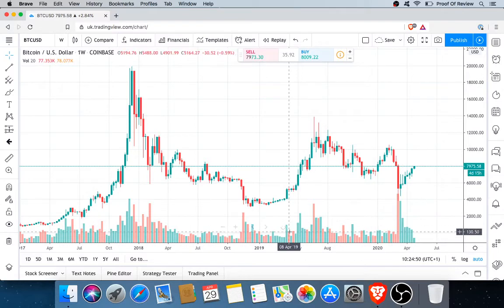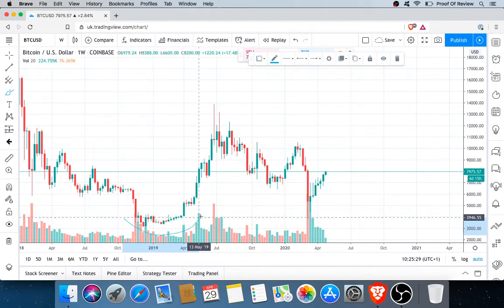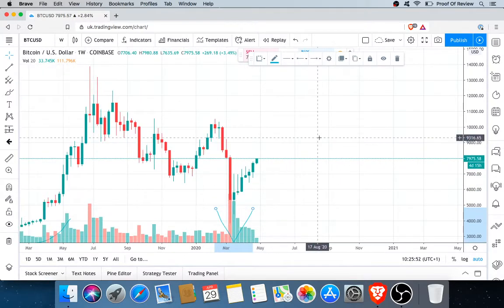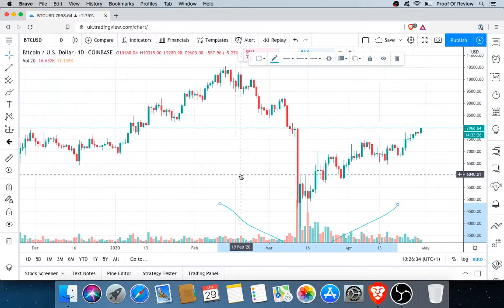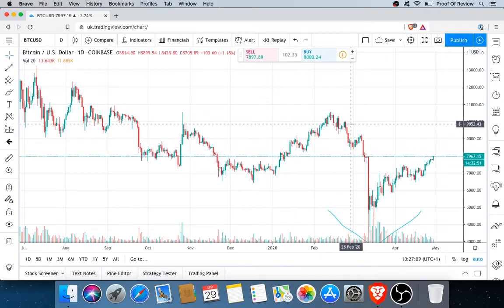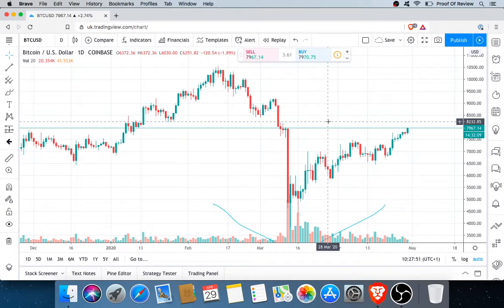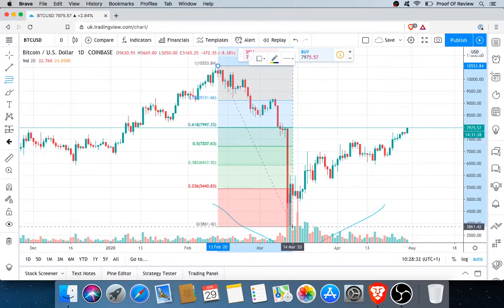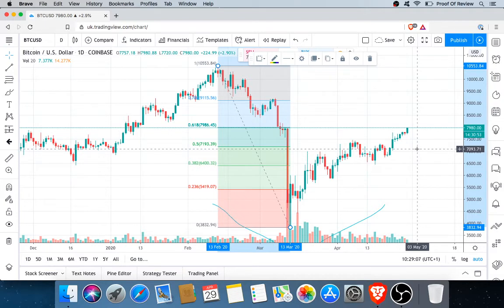Crypto Market Weekly Review 29th April 2020 #17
Welcome to another of our Weekly Market Reviews.

This week we take a look at Bitcoin and our thoughts.